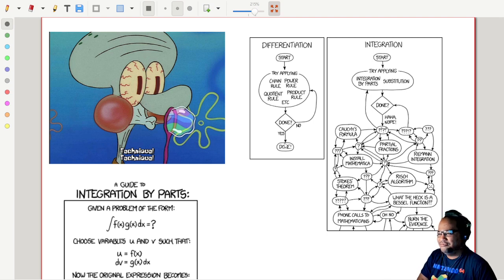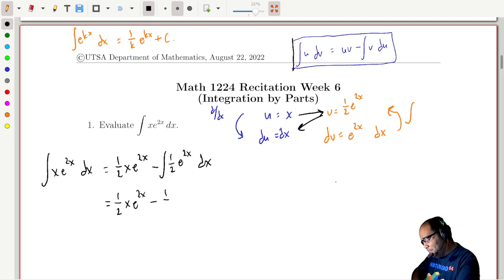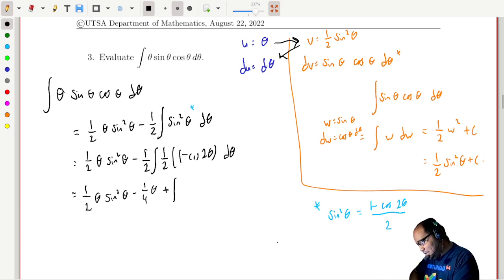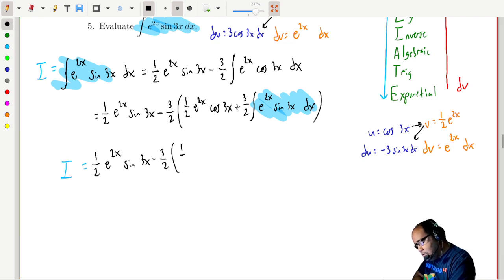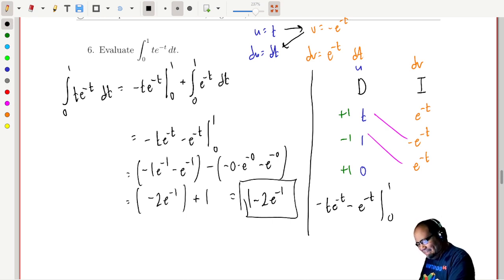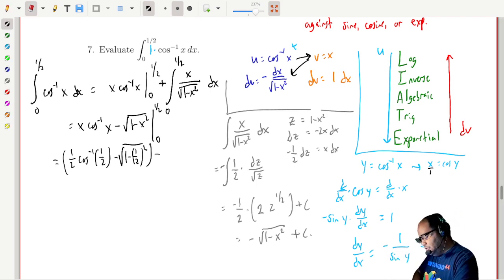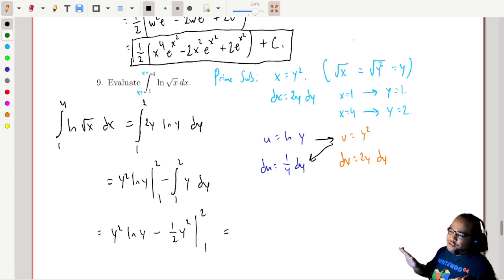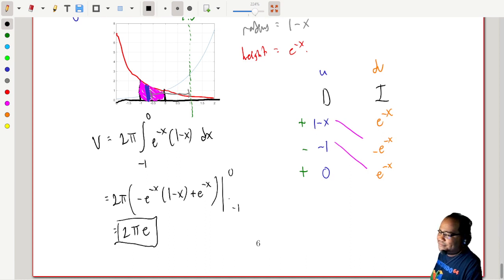3.1 Integration by Parts